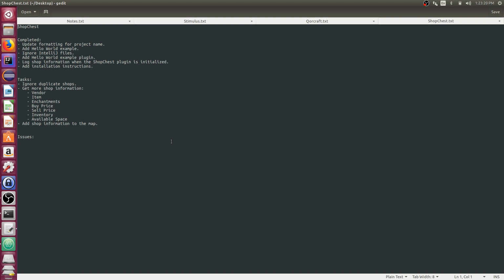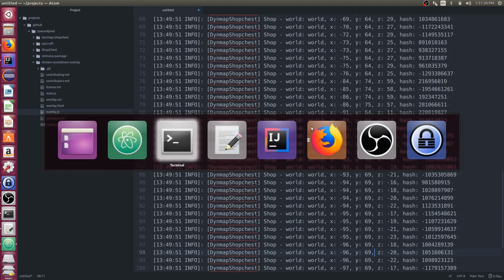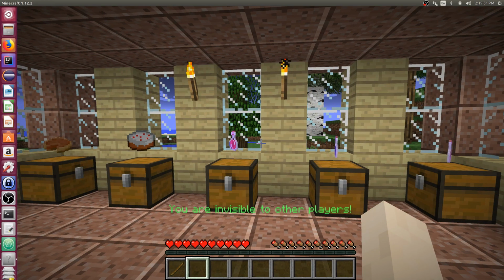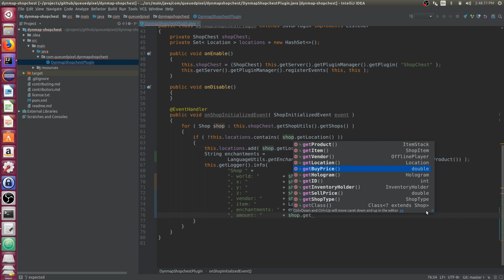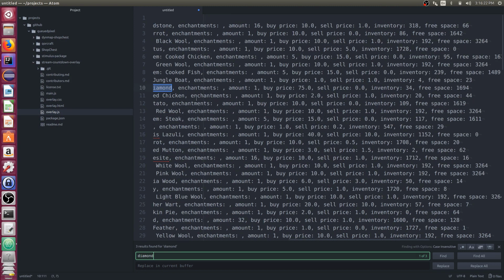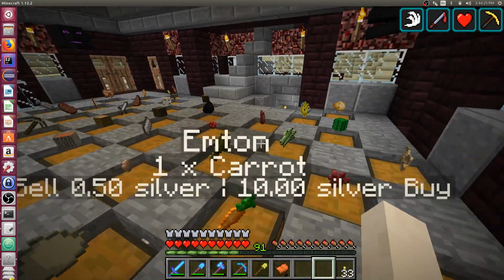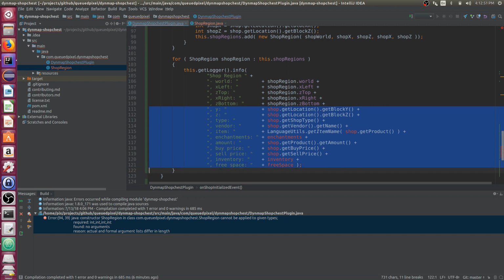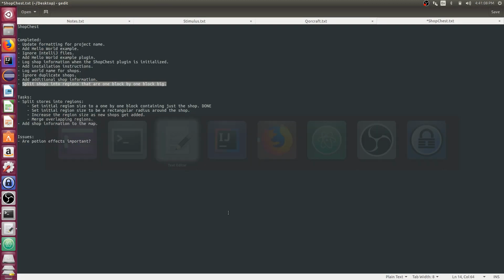Developing Dynmap ShopChest Minecraft Plugin - Live Stream - 2018-07-13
I stream open-source software development on my Twitch channel. This is a full video of my stream from July 13th, 2018.

I'm developing a Minecraft plugin that displays ShopChest shops on the map from the Dynmap plugin.